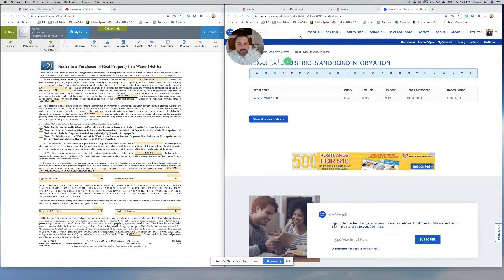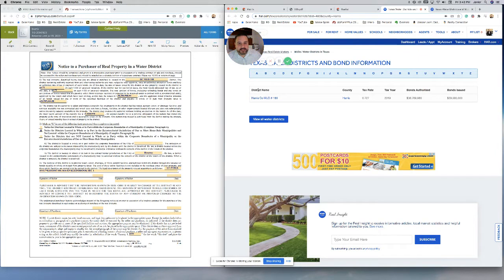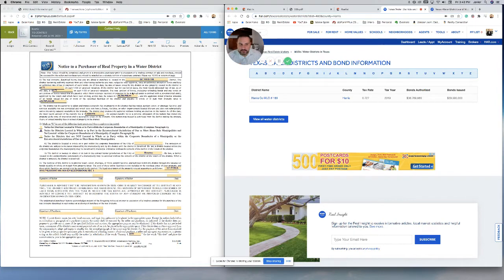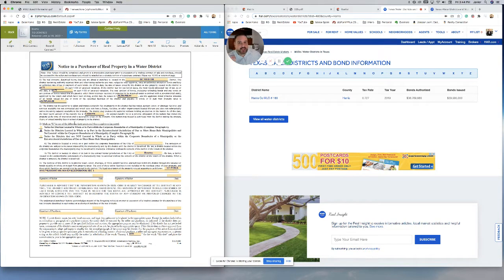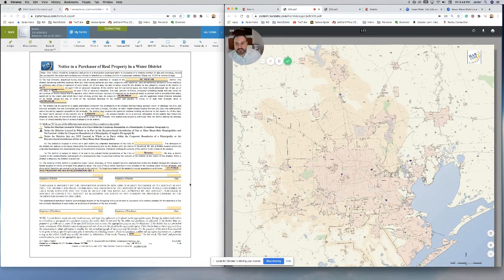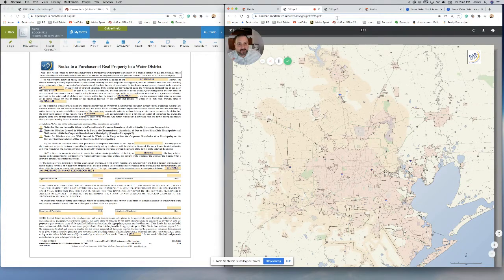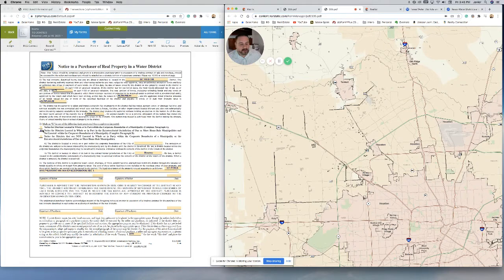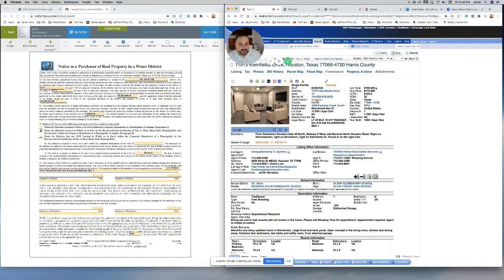How to fill out the Notice to Purchaser of Real Property in a Water District (MUD notice).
How to fill out the Notice to a Purchaser of Real Property in a Water District (MUD form) in Houston, TX.

Intero Real Estate Services TREC # 8999948
Javier Gonzalez TREC # 520323

I will be happy to send you a referral fee.

If you are interested in taking real estate courses to become an agent or looking for continuing education please visit (discounts are available everyday)